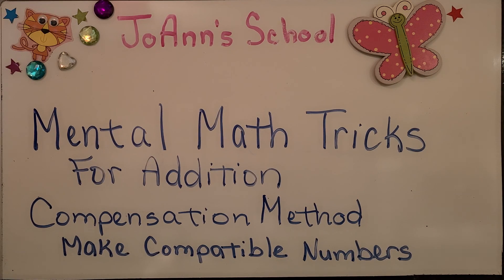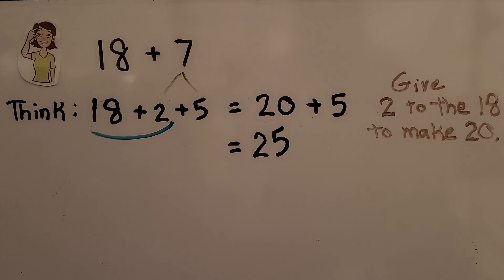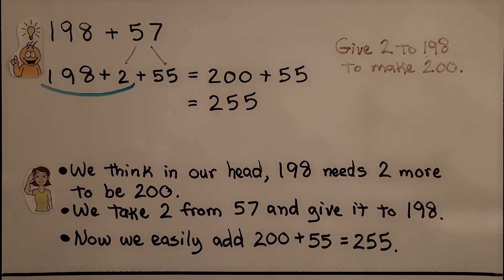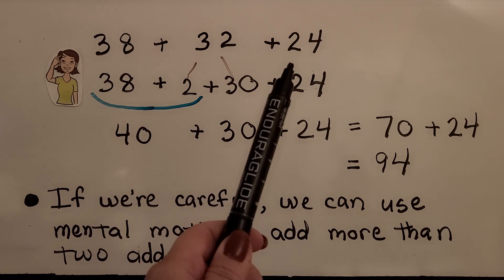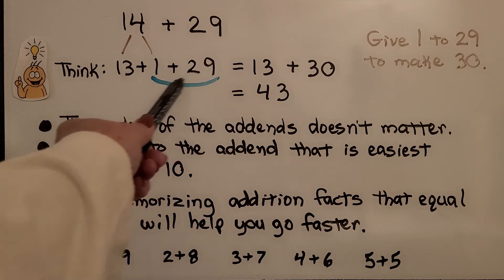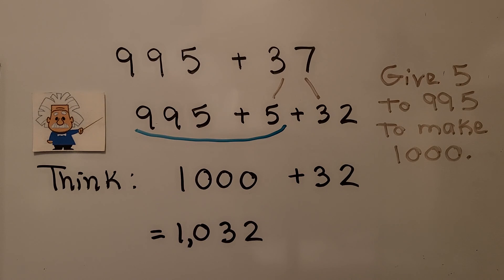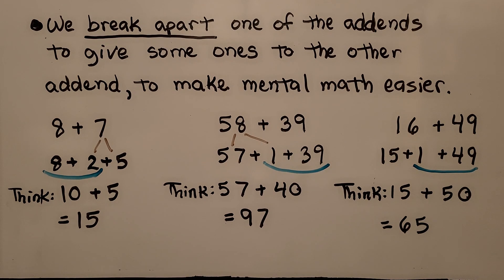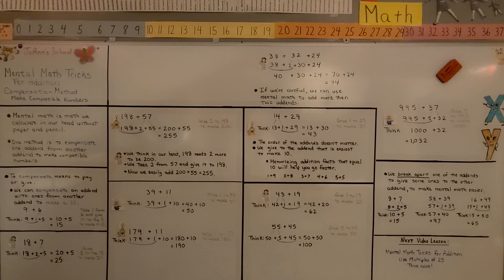Mental Math Tricks, Compensation Method, Make Compatible Numbers to Add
One method to quickly do mental math, is to compensate one addend with an amount from another addend to make compatible numbers. We break-apart an addend to give a small amount to another addend. Remember the Associative Property of Addition states that we can group addends in any order and we will get the same sum.
Example:
19 + 6 =
19 + (1 + 5) =
(19 + 1) + 5 =
20 + 5 = 25

With a YOUTUBE SUPER THANKS which directly supports my channel
or